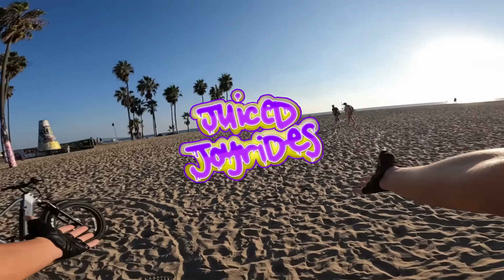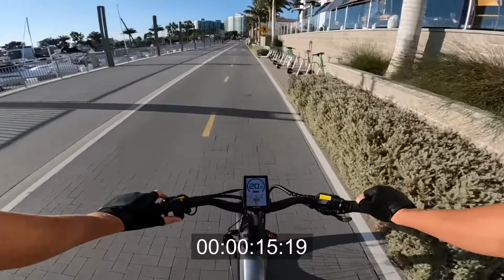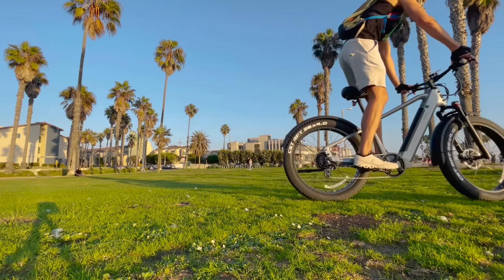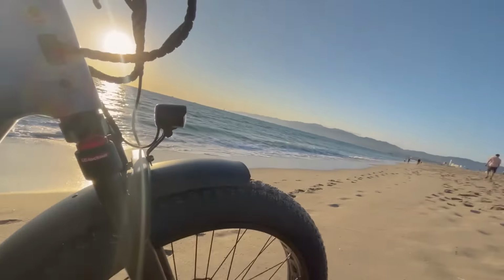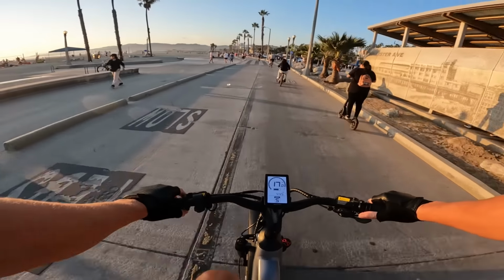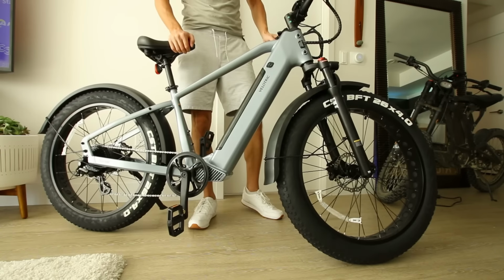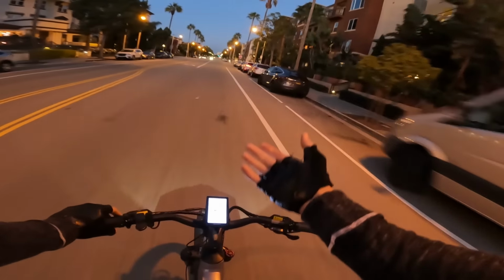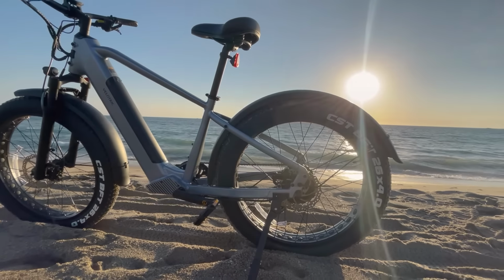Velotric NOMAD 1 Review (DO NOT BUY Before You See This) Range, Hill Test, Acceleration, Top Speed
This Velotric Nomad 1 will show you the range, acceleration, hill climbing ability, and everything you need to know about this fat tire electric bike before you buy it online unseen.
- see how the aventon adventure compares to the velotric nomad 1
How much range does the Velotric Nomad 1 get? They say you can do up to 55 miles, but with a 48v 14.4ah battery you're going to have to do a lot of pedaling on your own to get that far. Since the motor is powerful and the bike weighs a lot, you'll get more range on the lighter and less powerful Velotric Discover 1.
The Velotric Nomad 1 is for those who want a more powerful motor and fat tires for all terrain capabilities.
There is a Velotric Nomad 1 step thru variation as well, which is basically the same bike as the high step, just easier to get on the ebike.
Chapters:
0:00 start
0:44 hill test
1:20 acceleration test
2:16 brake test
2:37 battery
3:11 gears
3:30 range comments
4:27 beach ride
5:06 pedal assist
6:00 suspension
6:37 price
6:57 step-thru
7:37 assembly
8:11 range
9:39 summary